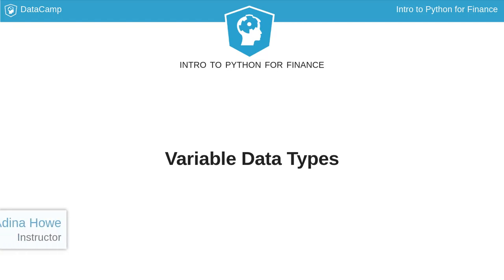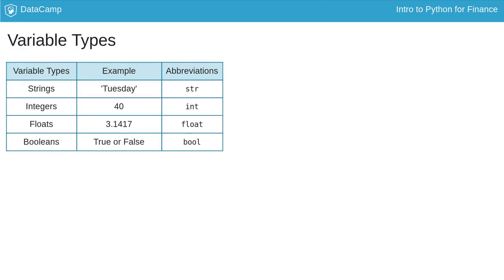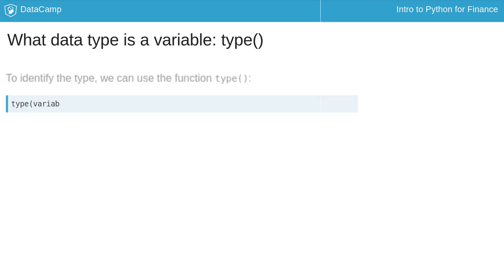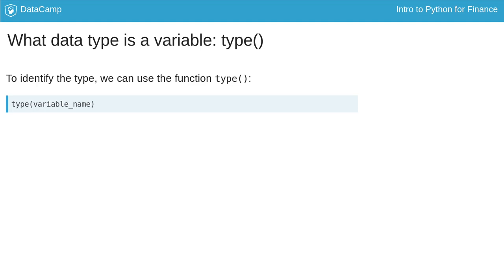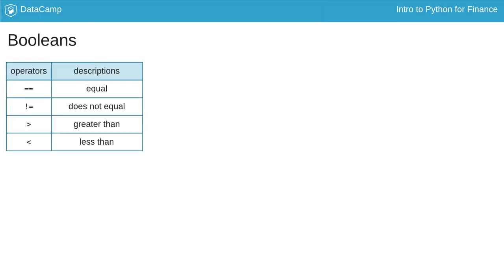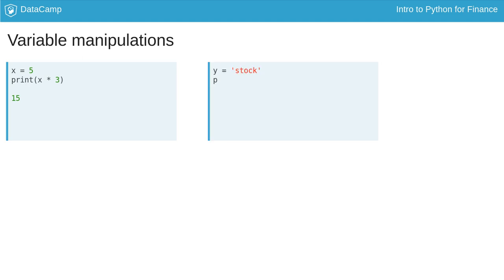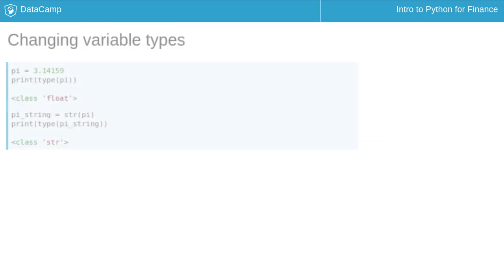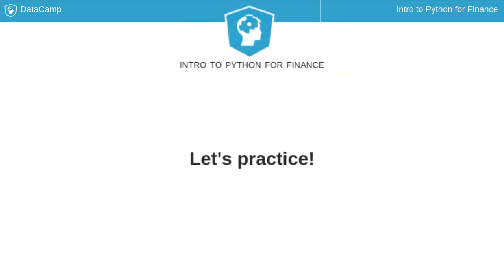Python Tutorial : Variable Data Types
Want to learn more? at your own pace. More than a video, you'll learn hands-on coding & quickly apply skills to your daily work.

All variables in Python are typed - and I don't just mean on your keyboard!

The type of a Python variable defines its properties and how it can be used.

Here are four data types in Python. Strings are text enclosed in quotes. Integers are whole numbers without decimal points, like the number 40. Floats are real numbers with a decimal point. Finally, booleans in Python are logical values, either True or False.

Note that unlike other programming languages such as C or C++, Python sets the data type of the variable based on the value that is assigned to it. The abbreviations for the data types we discussed are shown here.

It is often important to know the data type of the variable you are dealing with. To do this, you can use the function type() followed by the variable inside parentheses.  We will learn more about functions in a later chapter. For now, think of functions as commands that you use to obtain specific results. In this case, we used the type() function to determine the data type of a variable, and the print() function to print the result.

As you can see here, the data type of pe_ratio is an integer.

Let's take a closer look at the Boolean data type. The Boolean data type is often the result of a conditional test involving comparison or logical operators.

In this example, a double equal sign tests whether two values are equal, and since they are equal, the result is True. If you check the type of the result, you will see that it is bool, short for boolean.

As mentioned earlier, it is important to understand the data types of variables because depending on the data type of variables, you can manipulate them differently.

Let's take a look at how strings and integers behave with the multiplication operator.

Here we assign an integer 5 to the variable x and multiply this variable by 3. The solution is 15, an integer.

Now let's assign the string 'stock' to the variable y and multiply it by 3. What happened? The string 'stock' is repeated thrice.

What happens when you try to use the addition operator? As expected, when you add 3 to the integer, you get a valid result, 8.

However, when you try to add an integer 3 to the string, you get an error. You can not combine an integer with a string directly.

If you wish to print a combination of strings and ints/floats, you first need to convert the int/float to a string. You can do this using the str() function.

As you can see here, the type() of pi is float. But after passing pi to the str() function, the type of new variable pi_string is str.

You can now combine pi_string with any string using the addition operator, as we do here.

Now that you've been introduced to variables, let's put this into practice.